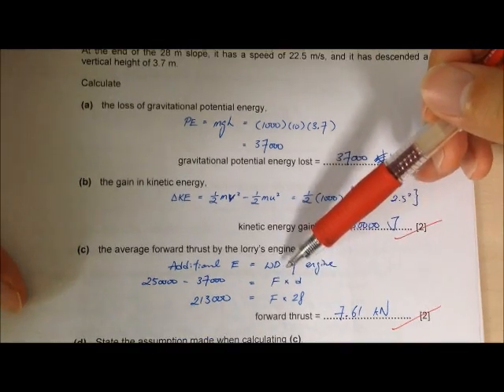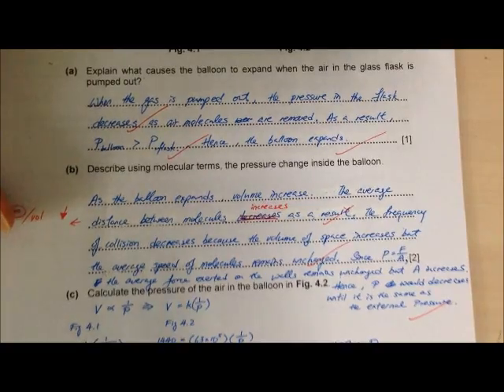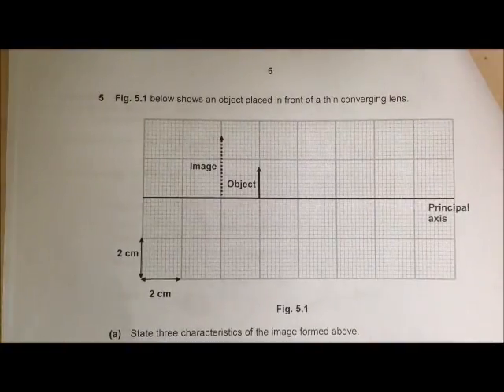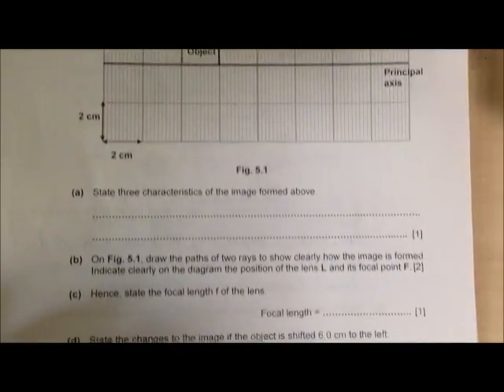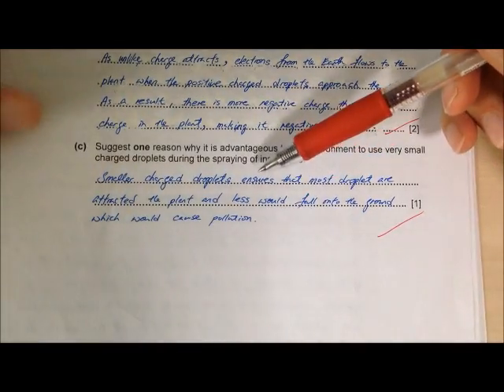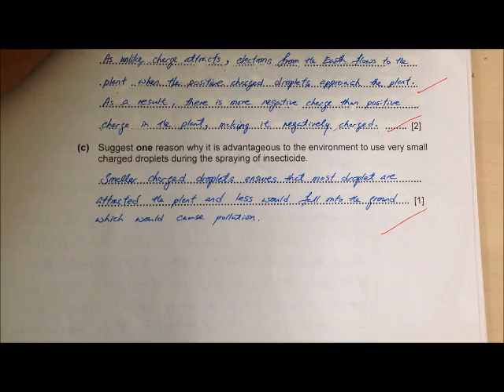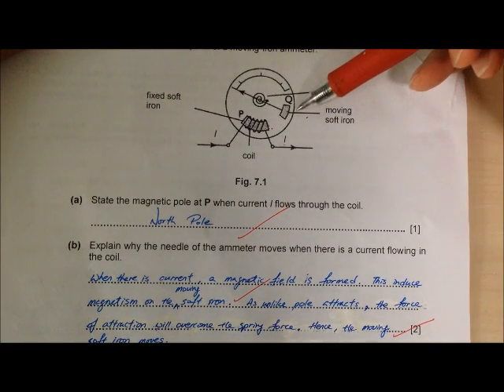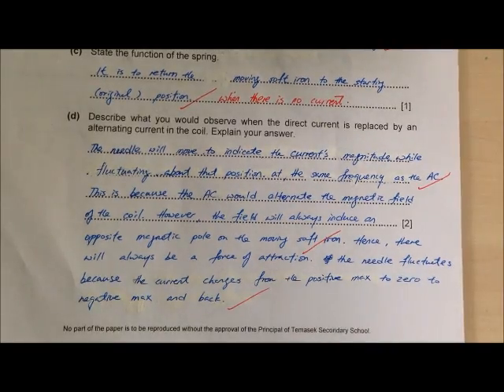Temasek Prelim 2014 Paper 2 Q1 7